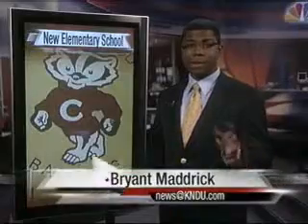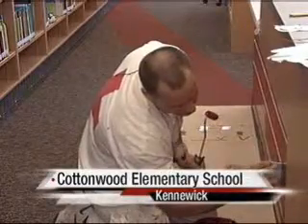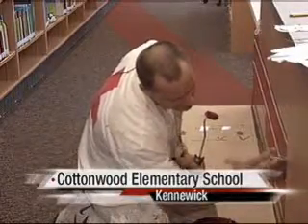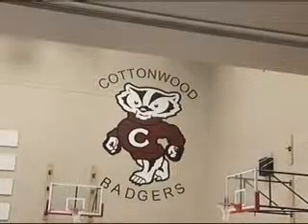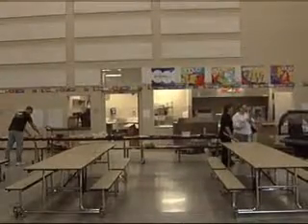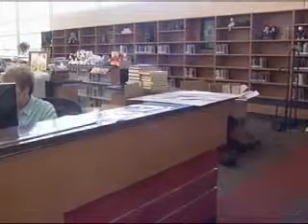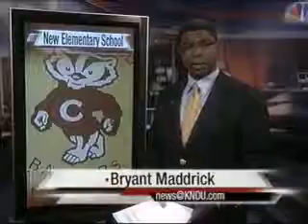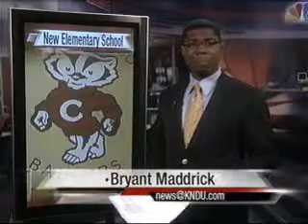KNDU-TV: New Elementary School in Kennewick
As school begins throughout the Tri-Cities, students and teachers at one school in Kennewick will get a new building with larger space and updated technology.